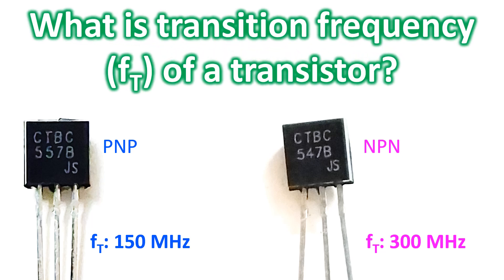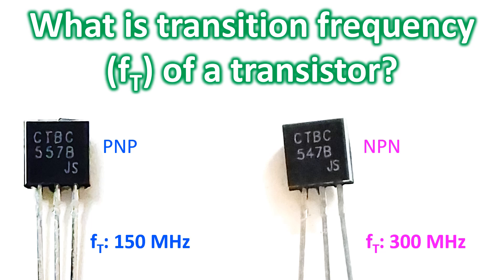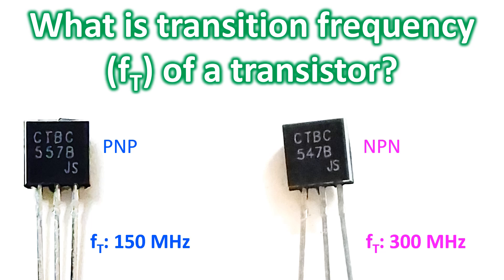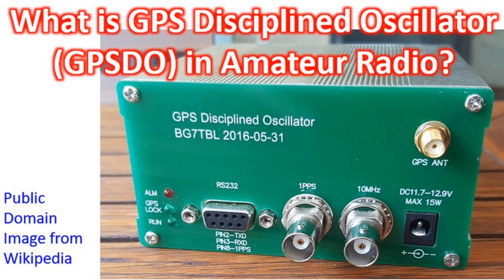What is transition frequency of a transistor?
Yesterday, when I read about NPN transistor BC547B and the corresponding PNP transistor BC557B, I noted that the former had a typical transition frequency (fT) of 300 MHz and the latter had a typical transition frequency of 150 MHz. Now what is this transition frequency? In simple terms, it can be considered as the frequency at which the amplifier gain becomes unity. That is the highest frequency below which the transistor can function as an amplifier. It indirectly reflects the total time current carriers (electrons or holes) take to travel from the emitter to the collector. In actual circuits, the effective higher end operating frequency will be only a fraction of the transition frequency as parasitic capacitances lower the maximum frequency at which it can operate.